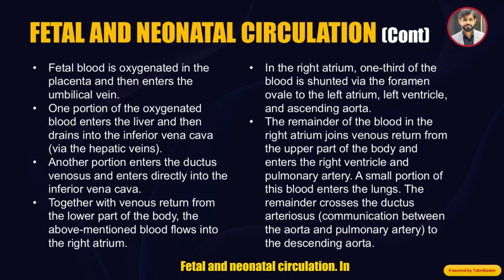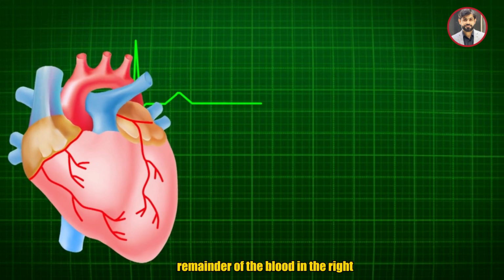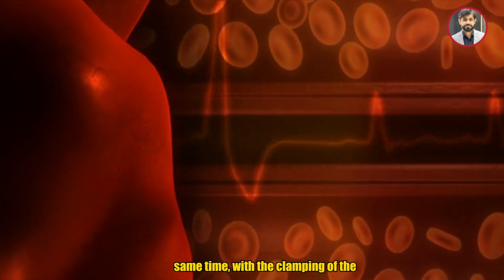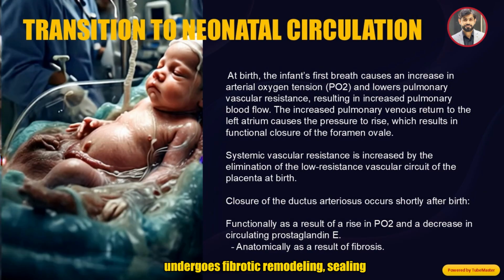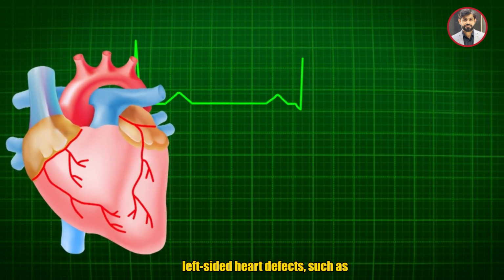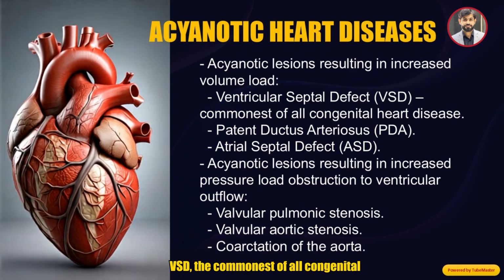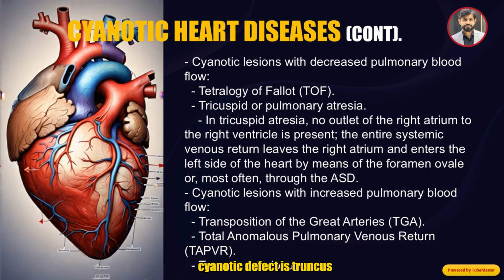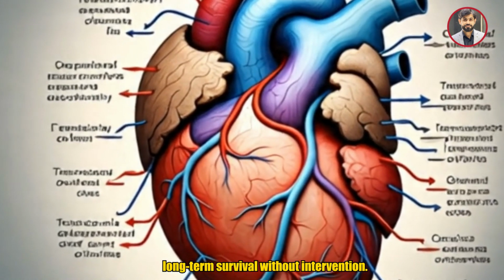Paediatric CVD: Diagnosis, Management & Key Insights by Prof. Amir Memon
In this **expert lecture**, **Prof. Amir Memon** breaks down **paediatric cardiovascular disorders (CVD)**, covering essential topics like **diagnosis, management, and treatment strategies** for heart conditions in children. Whether you're a **medical student, paediatrician, cardiologist, or concerned parent**, this video provides **key insights** into:

Timestamp:
00:00 Introduction to Cardiovascular Disorders
1:10 Fetal and Neonatal Circulation
3:46 Transition to Neonatal Circulation
5:21 Congenital Heart Disease
7:00 Acyanotic Heart Disease
9:15 Cyanotic Heart Disease
10:44 Conclusion / CTA

✅ **Common paediatric CVDs** (congenital & acquired)
✅ **Early signs & symptoms** to watch for
✅ **Diagnostic approaches** (imaging, tests, and differentials)
✅ **Latest treatment protocols & management**
✅ **Case discussions & clinical pearls**

📌 **For medical professionals & students** – Bookmark this lecture for quick revision!
📌 **Parents & caregivers** – Learn when to seek expert help for your child’s heart health.